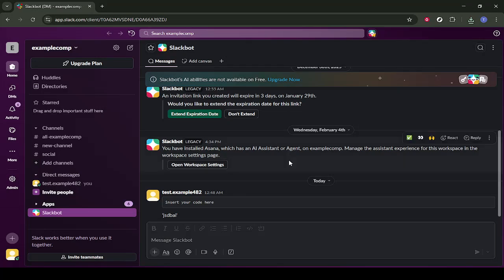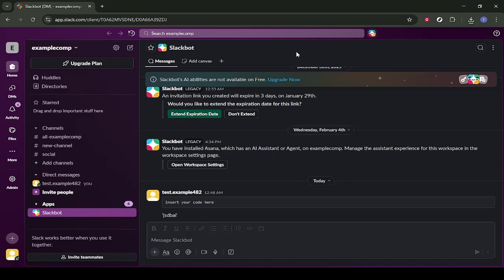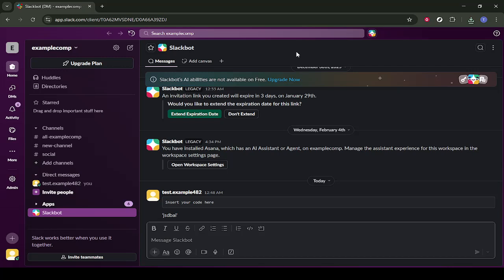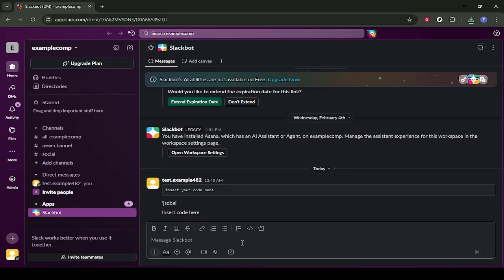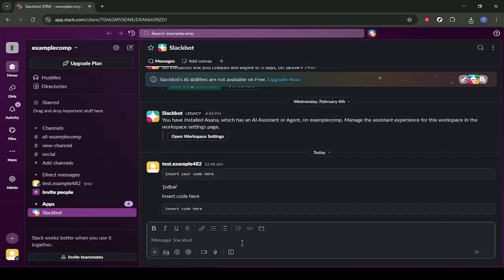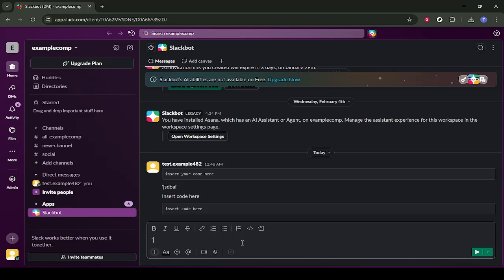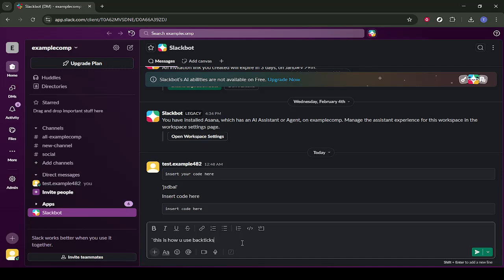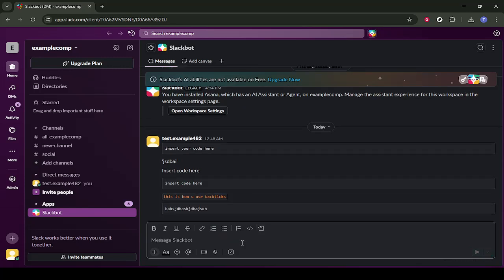How To Insert Code In Slack [2026 Guide]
In today's video we cover: insert code in Slack, Slack coding tips, coding in Slack, Slack tutorial, Slack for developers, Slack tips, programming in Slack, code snippets Slack, Slack features, Slack integration, workplace collaboration, Slack messaging, coding best practices, Slack shortcuts, team communication tools, productivity in Slack, Slack messaging tips, using code blocks, Slack formatting guide

-Google Drive
-Google Meets
-Google Sheets
-Google Chrome
-Google Forms
-Google Gmail